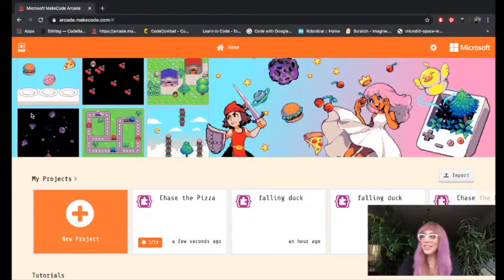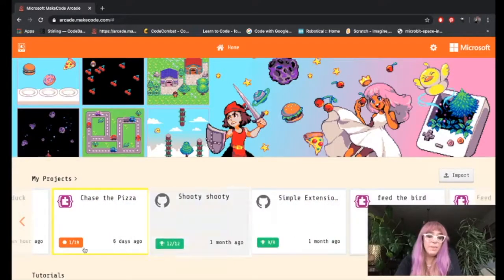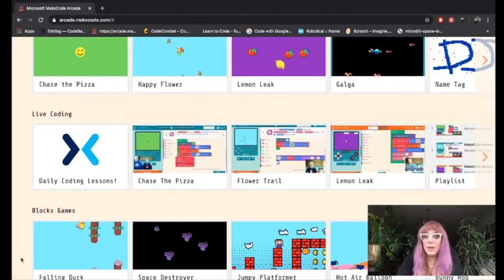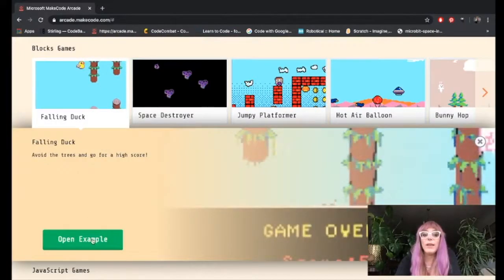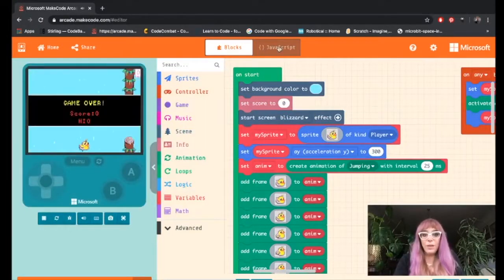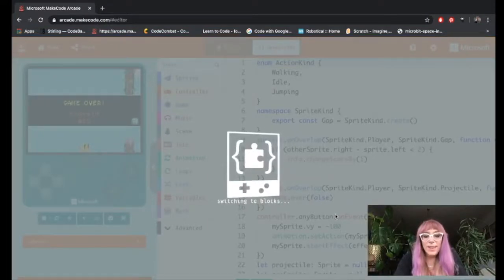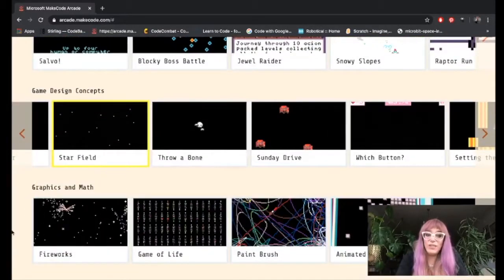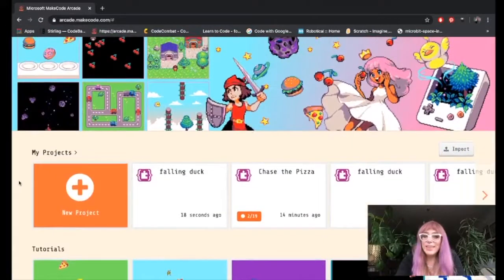Introduction to MakeCode Arcade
In this episode, Kelly introduces you to MakeCode Arcade.